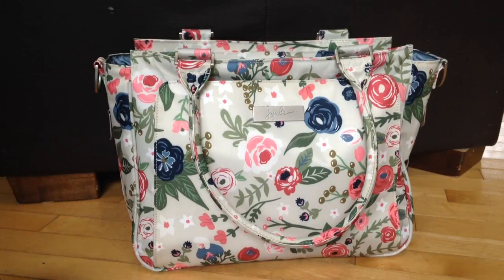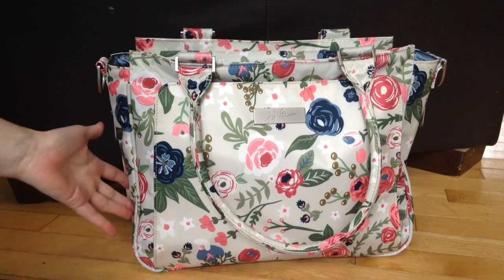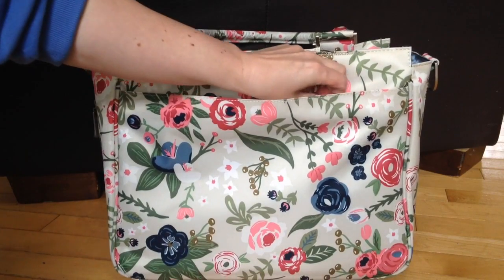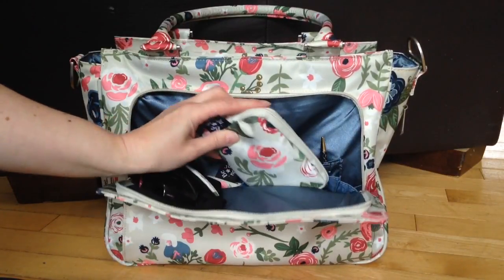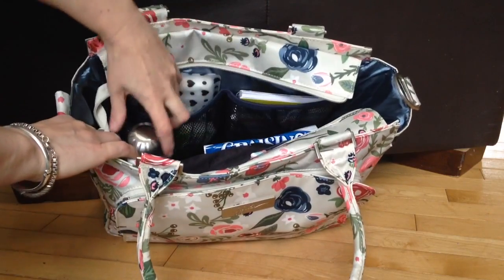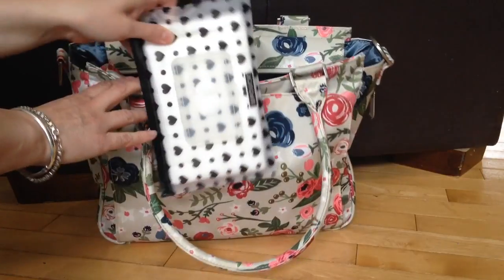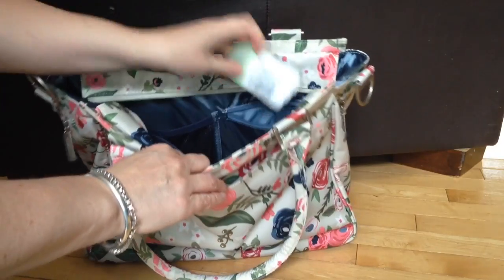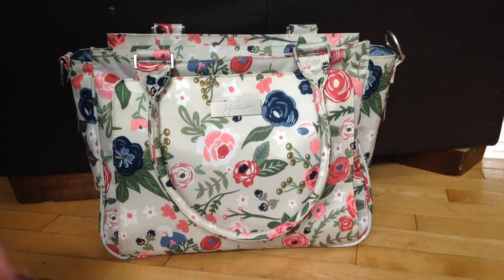Rosy Posy Ju Ju be classy as a purse